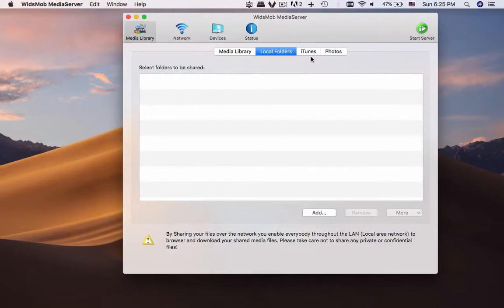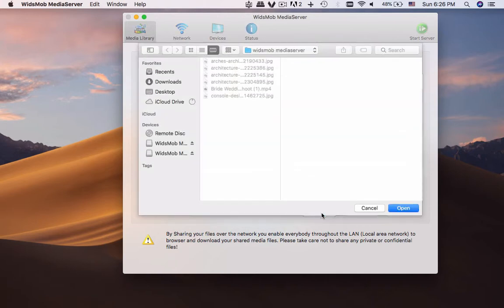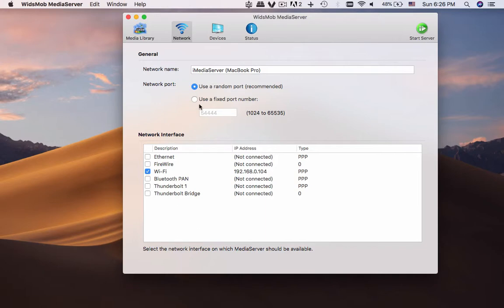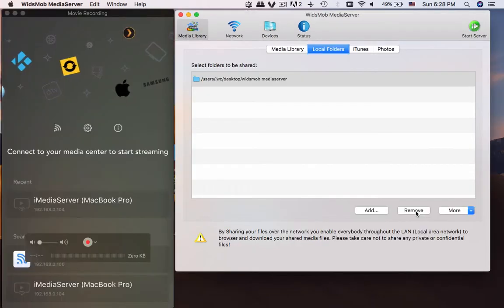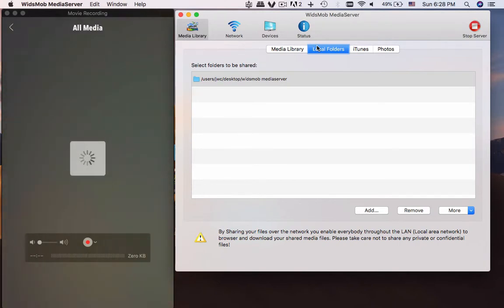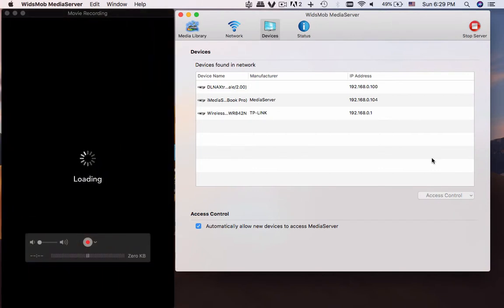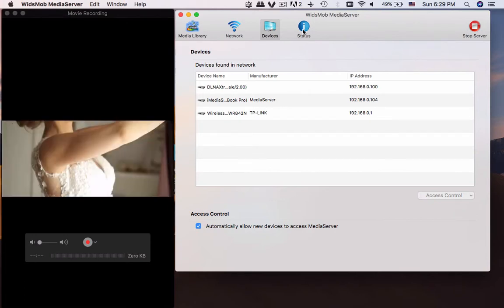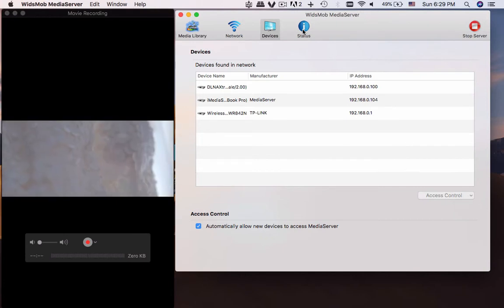WidsMob MediaServer - How to View Photos and Videos from Mac on Other Devices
WisMob MediaServer is a standard UPnP(Universal Plug and Play) AV (Audio/Video) media server that automatically recognizes devices within the same network. It is able to stream audio files, photos and video files between UPnP devices in the local network. As for the case, other UPnP devices are able to use, play and display shared media files with the UPnP standard.

When you want to share and play a large movie of Mac on iPad, you do not have to transfer or download the files to iPad, instead you can directly play the files within the same network. As for the case, you can enjoy all the multimedia files between different devices with ease.